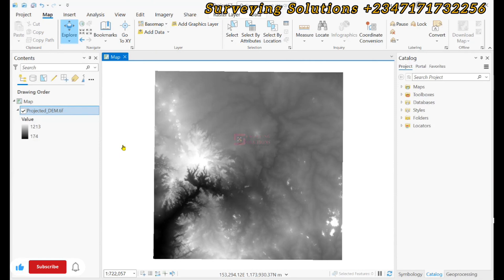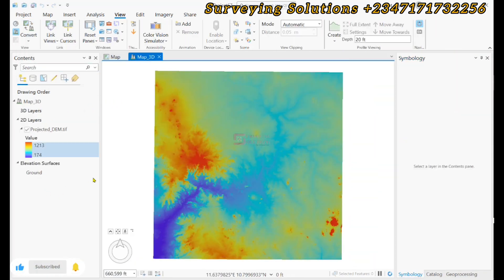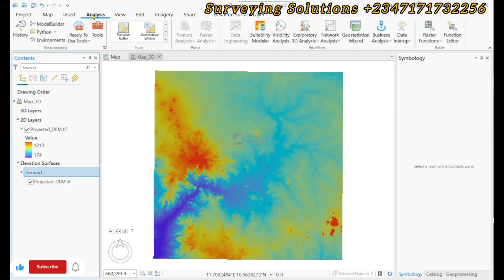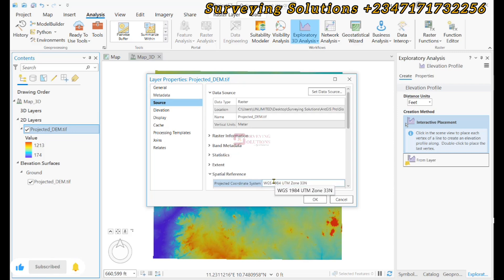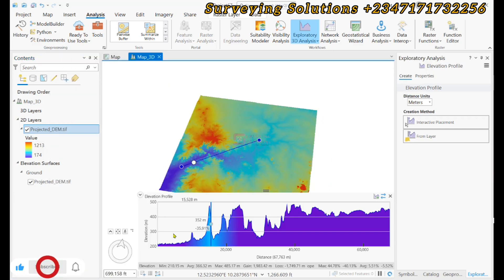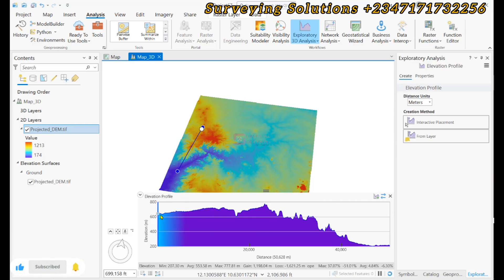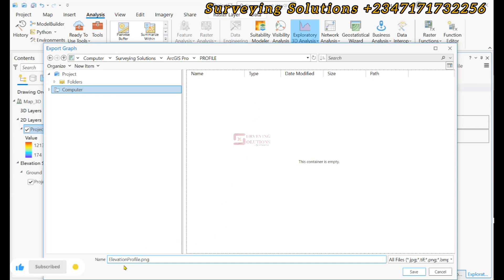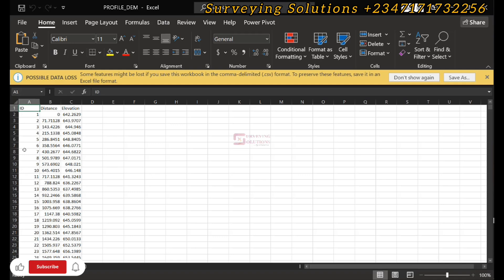Creating Topographic Profile in ArcGIS Pro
Interactive elevation profile basics
The interactive Elevation Profile tool generates a graph of height values along a linear path in the view. The profile is calculated using the ground elevation surface in a map (2D) or a scene (3D), and unlike other exploratory analysis tools, the values are derived from the data sources for the elevation surface rather than the view's level of detail.

The tool requires a line to generate the elevation profile. You can either interactively create the line by placing vertices on the fly, or by choosing a line feature already in the map. The resultant profile graph is generated and added as an overlay window at the base of the map or scene.